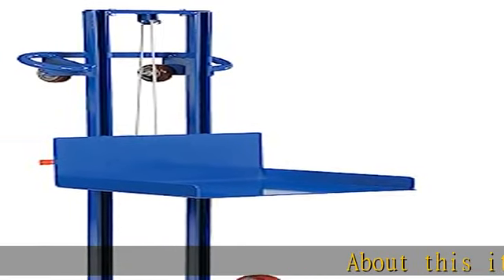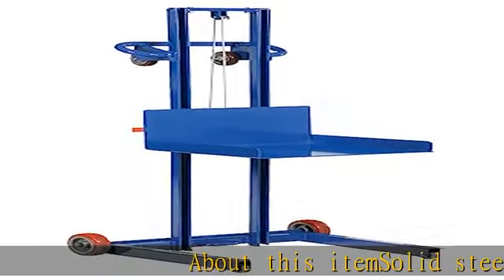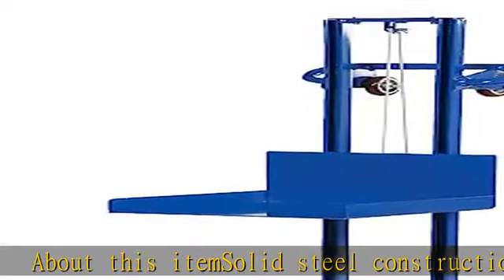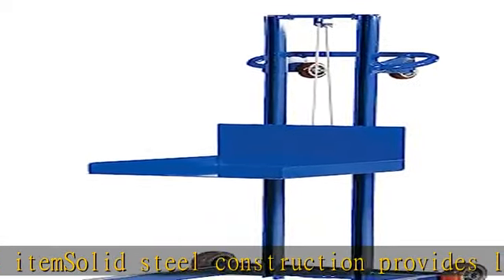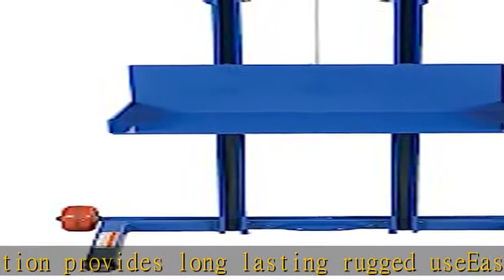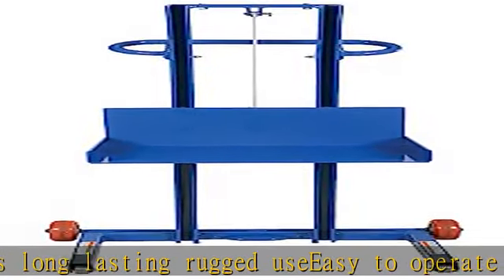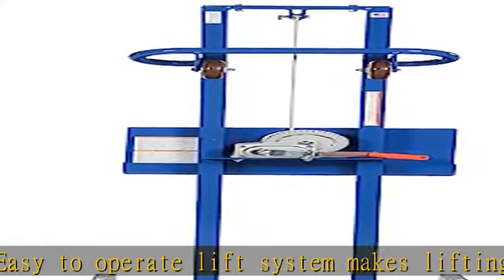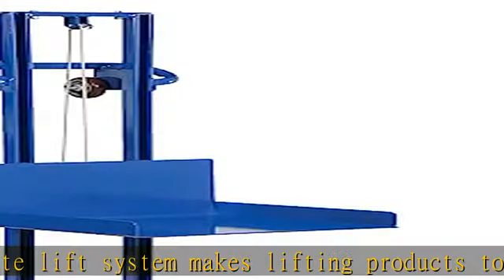Vestil LLPW-500-FW Low Profile Lite Load Lift with Hand Winch, Steel, 29-13/16" Length, 30-1/2" Wid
Vestil LLPW-500-FW Low Profile Lite Load Lift with Hand Winch, Steel, 29-13/16" Length, 30-1/2" Width, 66" Height, 500 lbs Capacity